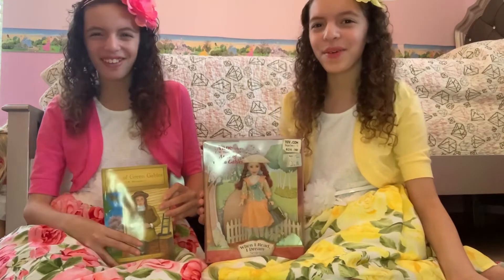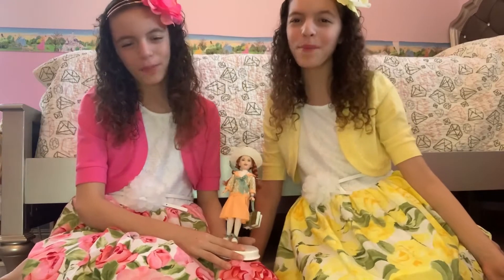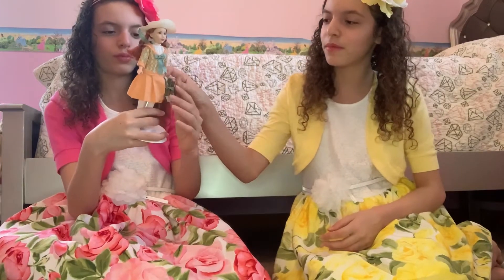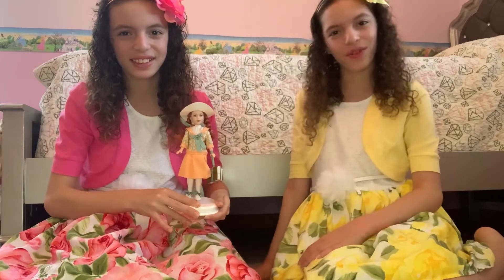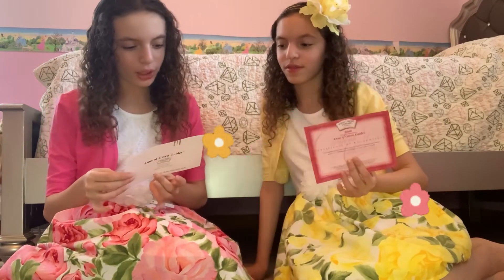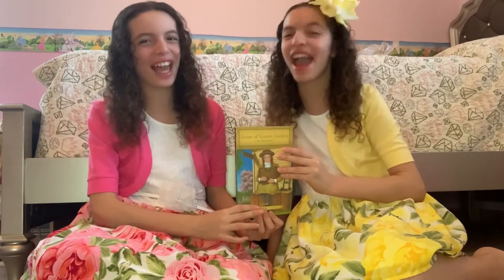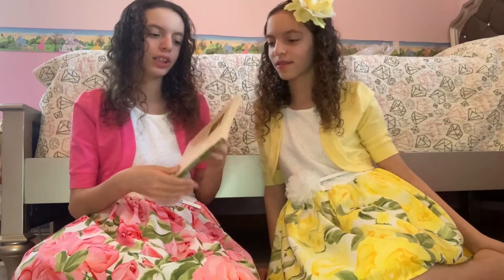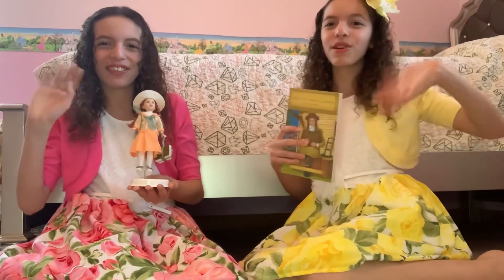Unboxing Anne of Green Gables Collector’s Doll!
Welcome back to our magical AG world! Today we are unboxing the Anne of Green Gables doll! What is your favorite part about the doll? What’s your favorite part of the book? We hope you enjoy the review! 🎀🌸👛📖🦋🌷🧸💝